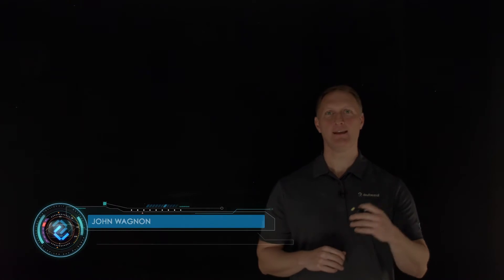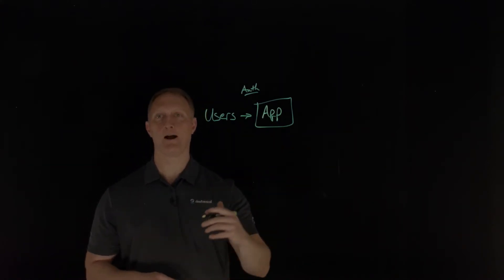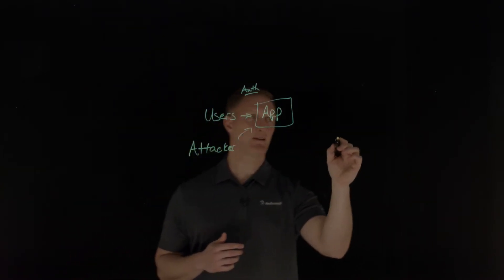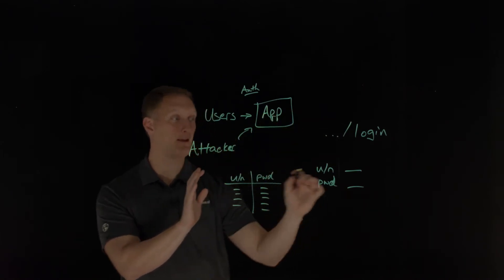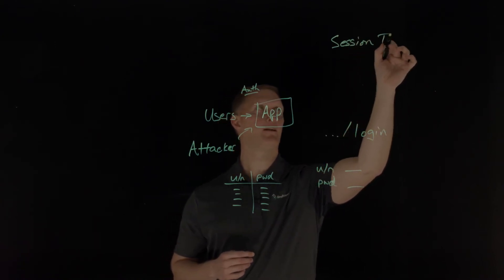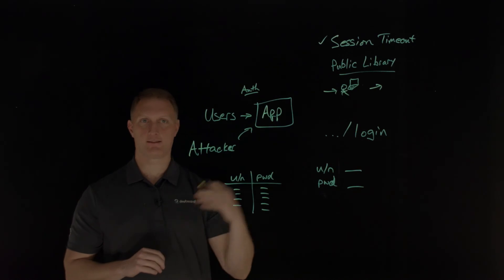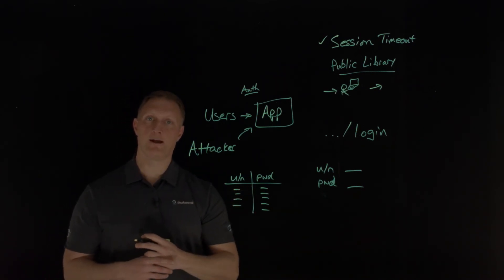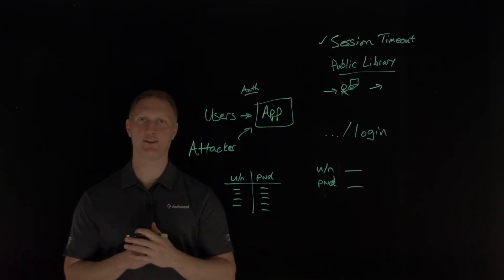2021 OWASP Top Ten: Identification and Authentication Failures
In this video, John Wagnon discusses the seventh risk from the 2021 OWASP Top Ten: Identification and Authentication Failures. He explores the implications of these failures on security, emphasizing the importance of robust identification and authentication mechanisms. The video provides insights into common vulnerabilities and best practices to mitigate risks associated with user identity management.